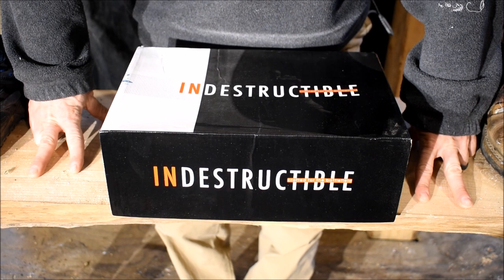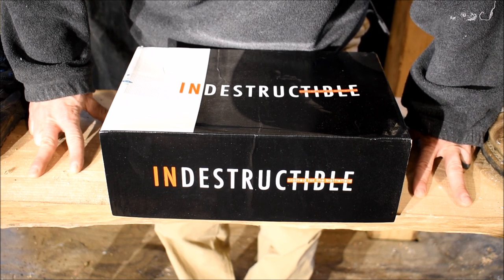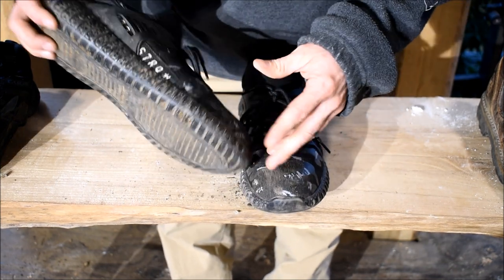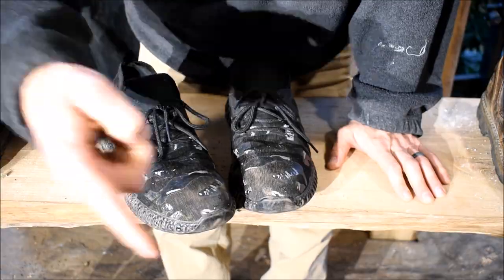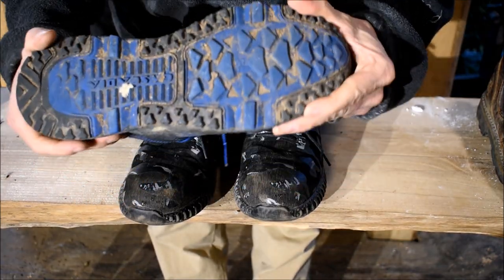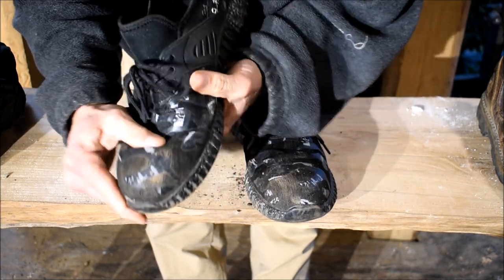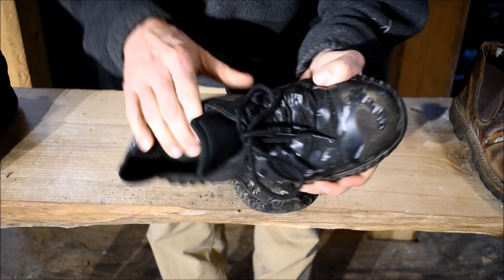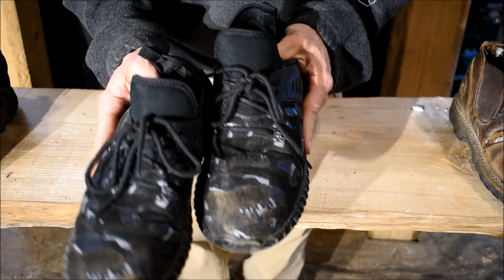Indestructable Shoe Review 2019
The folks at @IndestructibleShoe sent me a pair of their waterproof proof, safety toe, work shoe to try out around the jobsite. I gave it them two months of wear before I completed this review to make sure they saw as many real world conditions as possible, I did not stage their destruction or mimic a work environment. I kicked bricks, lumber piles, welded some furniture, went hiking, slopped through some footer foundation trenches, kicked seaweed and stood at the edge of the Sound.

If you want to compare the Brooks Cascadia GTX for running

If you want to compare the Red Head Irish Setter boots (check the size before checking out)